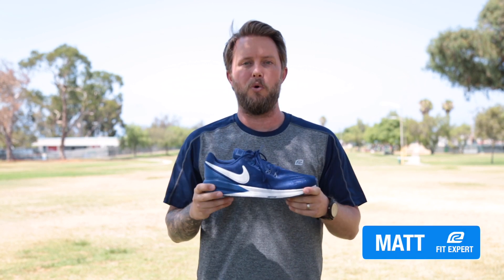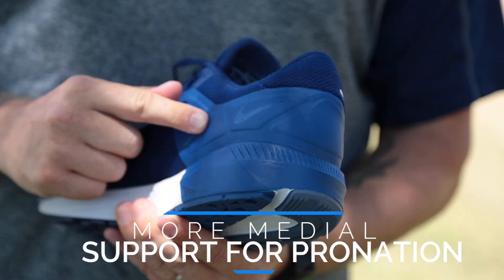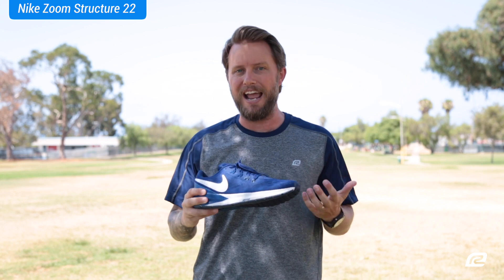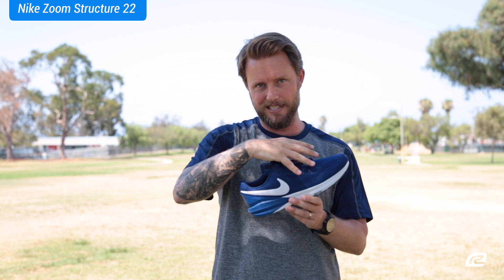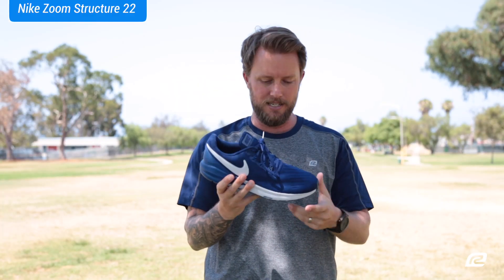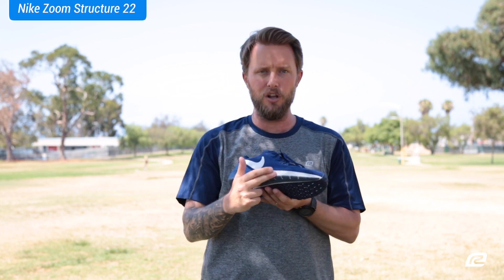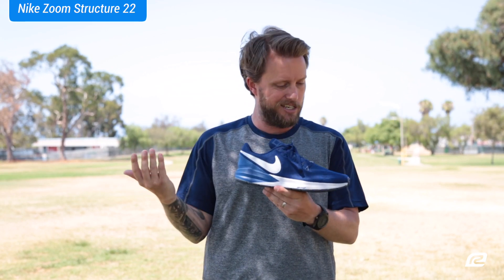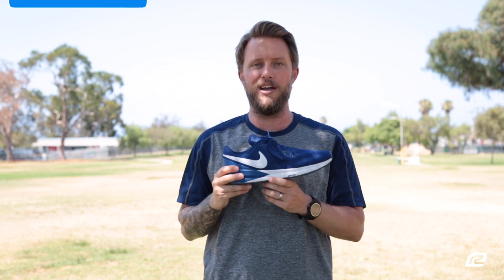Men's Nike Structre 22 | Fit Expert Shoe Review